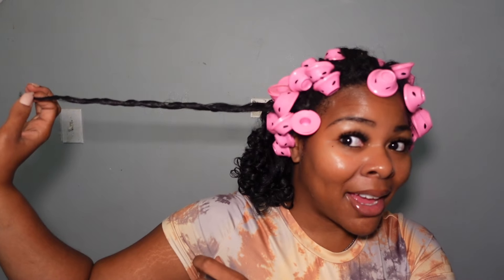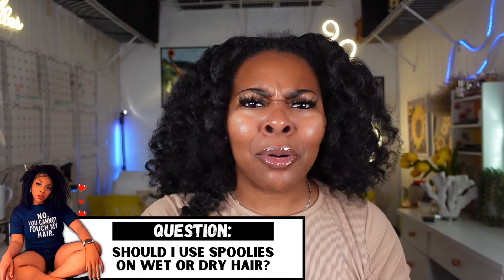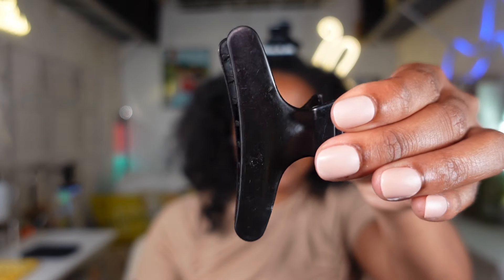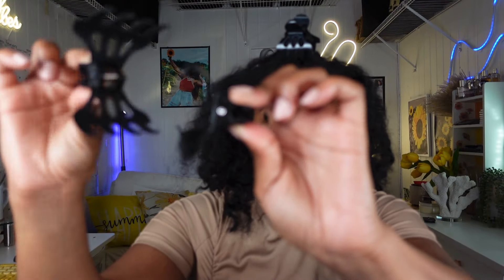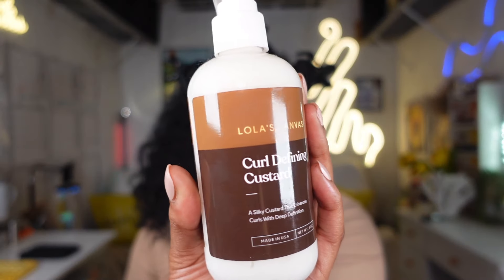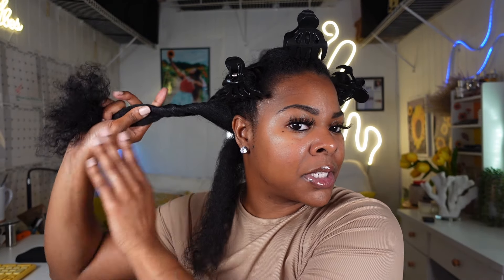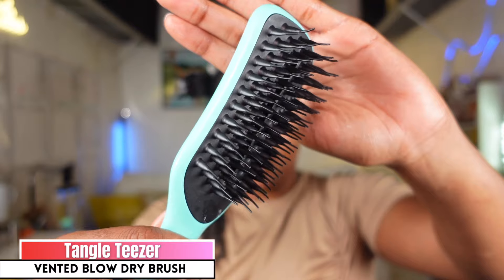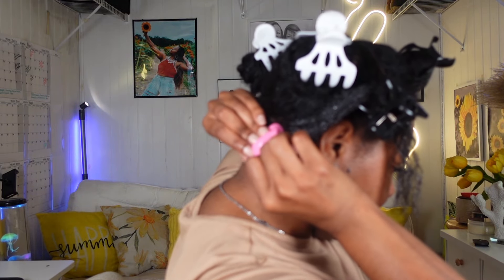The BEST WAY to use SPOOLIES on Natural Hair | Magic Hair Rollers - Perfect Spiral Curls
Hey curl friends! Here is a step by step tutorial how I like to use Spoolies/ Magic Hair Rollers on my natural hair. Keep in mind when purchasing Spoolies please have more than enough, you want to use small sections on dry have to cut back on the drying time. Let me know if you would try this hairstyle!

The Doux Mousse Def Texture Foam
Tangle Teezer Vented Hair Brush
Hair Clips

Sign up for a 1:1 Curly Call Consultation:
We'll hop on a zoom call together, discuss your hair concerns and create a customized game plan for you and your curls! Any problems that you are facing we will solve them together

Download my Natural Hair Ebook - How to Achieve the PERFECT Heatfree Curly Hairstyle All Week Long With Minimum Maintenance

ULANZI RGB Video Lights
Rechargeable Clip on Video Light

 ———Fun Facts about AsAlwaysAleia———

                                                                                   Age: 30
                                                                           Hair type: 4A
                                                                          Hometown: Philadelphia, PA